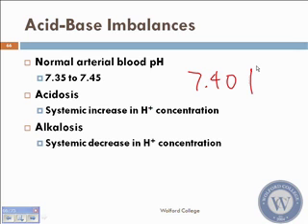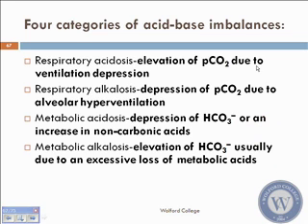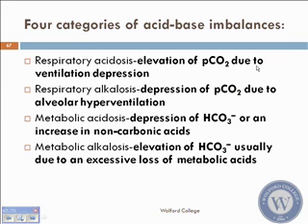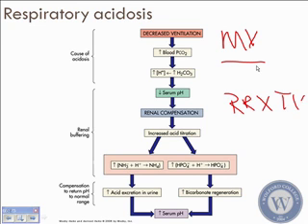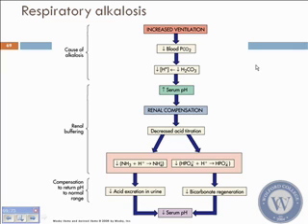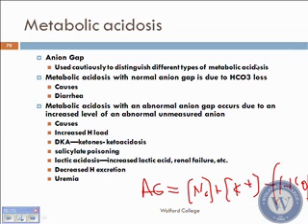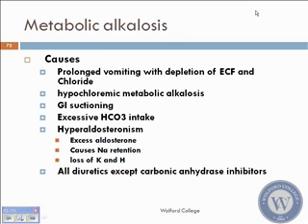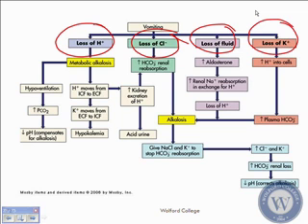Lect 5 Cellular Environment